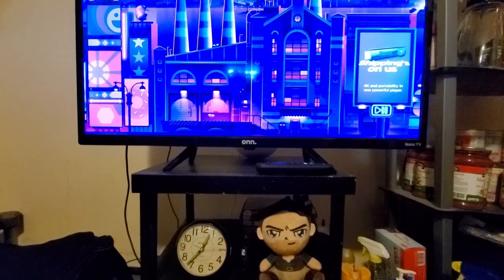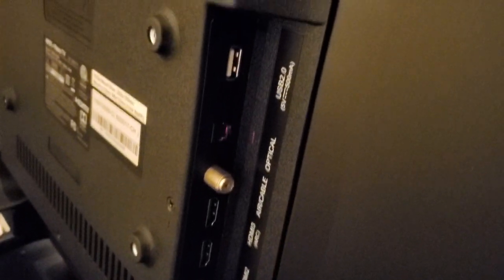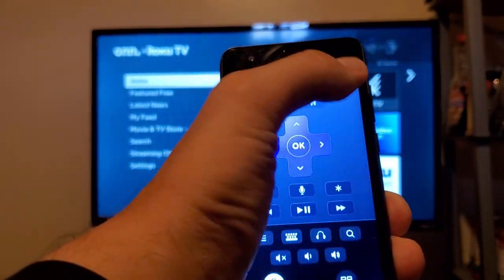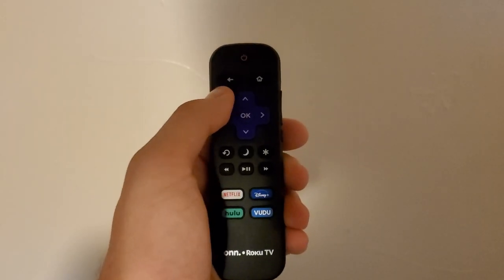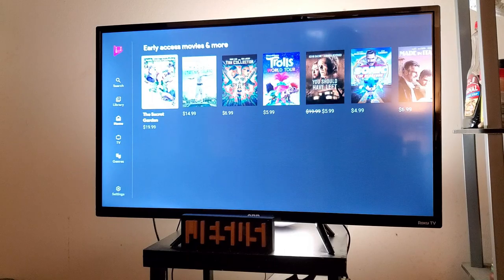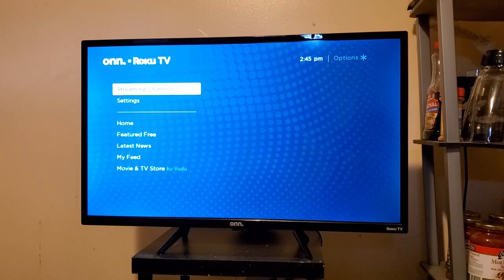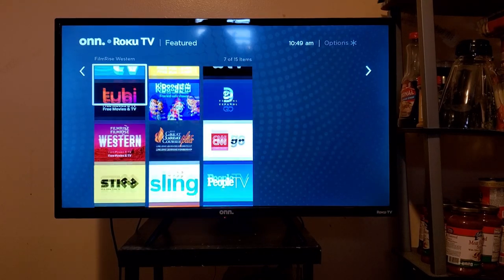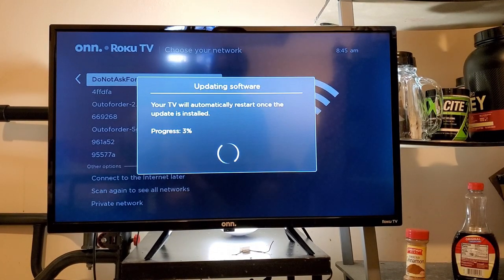Onn Roku Smart TV Review: $130 Walmart Dollars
This is the review of one of the cheapest smart TVs you can buy. at Walmart.

Here are all the links:

Where to buy